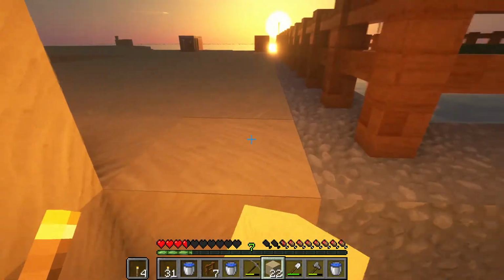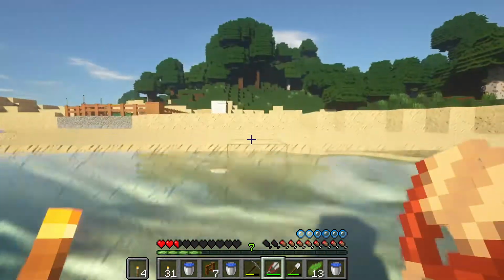AMAZING SHADER and MODS!| THE BLOCK EXPANSION #​TURTLES | MINECRAFT | Part 1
In the Video:
We shall expand ourselves in this beautiful Map!

00:00​ - 02:05​ ► Hello There
02:06​ - 08:12 ► Gameplay
08:13​ - 08:22​ ► Hi - this is the Outro :D

Game Info:
►Game: Minecraft
►Release: 2009
►Genre: Survival
►Publisher: Mojang Studios
►Platform: Microsoft, Windows 10

Wanna see more Content like Minecraft or Hoi4? Just browse through my old videos! (:

//xoxo
PSE (Panzerscout Empire)